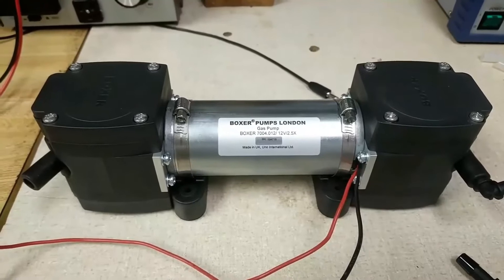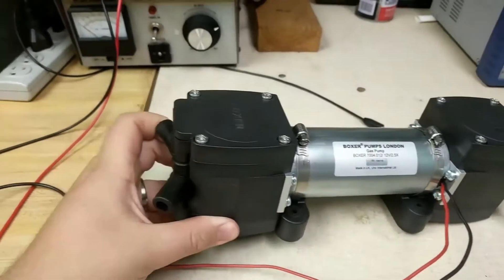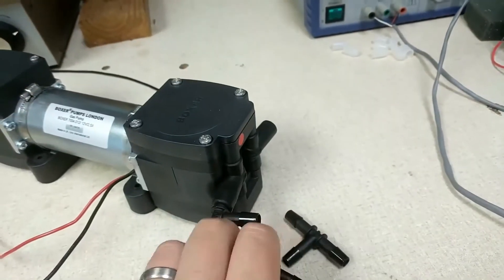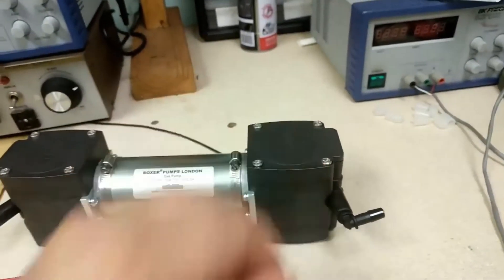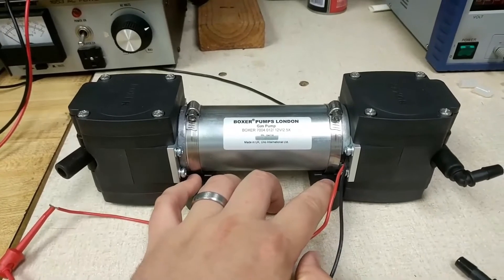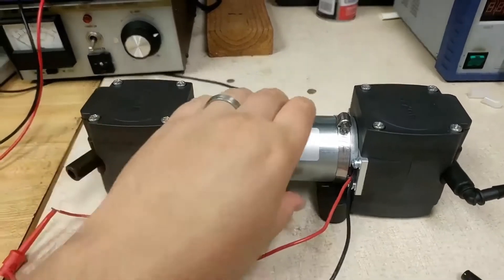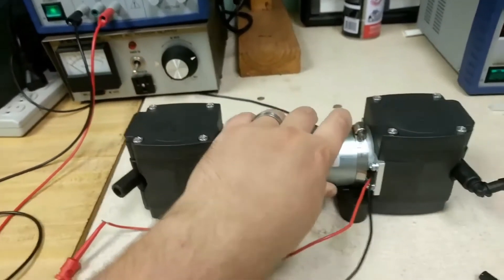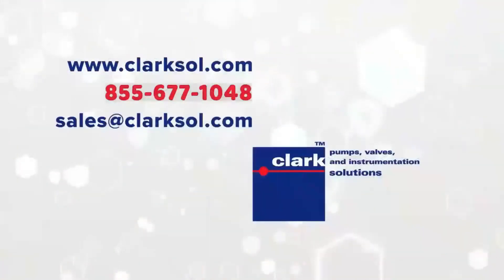Diaphragm Pump 7KQ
The 7KQ series Quad pump head diaphragm pumps are particularly well
suited for gas/dust monitoring as well as industrial vacuum applications.
The pump is fitted with internal damping chambers and the Quad head
arrangement further balances flow.
The use of high performance plastics facilitates use in high temperature
applications such as combusion gas analysis. The overall construction is
extremely robust.
Vibration mounts are fitted as standard.
About Clark Solutions:
Clark Solutions ™ is a leading manufacturer and distributor of valves, pumps, instruments and control products throughout US and North America - Clark Solutions has represented and distributed specialized components for the HVAC, Original Equipment Manufacturer, and Process Engineering communities since 1962. The Clark team brings many years of experience and factory engineering support, combined with a knowledgeable sales team, to continuously strive to evaluate every new application for component suitability and selection. We are committed to customer satisfaction from application concept and engineering through procurement & fulfillment. Clark Solutions has a long history of providing unique custom solutions to the control, measurement, and monitoring of variables for a wide range of industries and applications. Our product offerings are divided into three areas: Pumps, Valves, and Instrumentation. Many of these products may be purchased online and our sales engineers are only a phone call away to offer expert product support and customization for your specific applications.
Clark Solutions
10 Brent Drive
Hudson MA, 01749